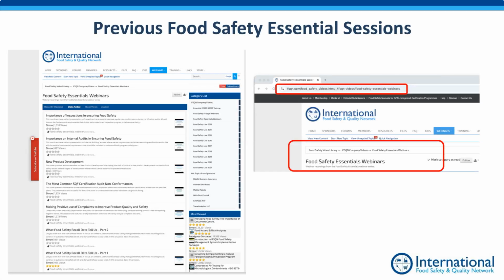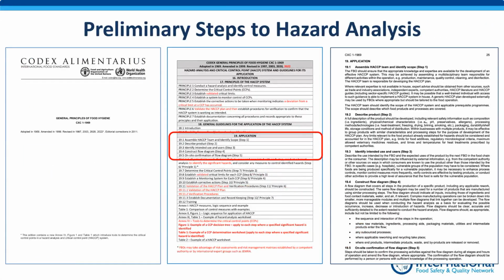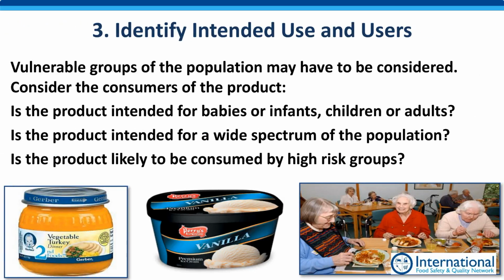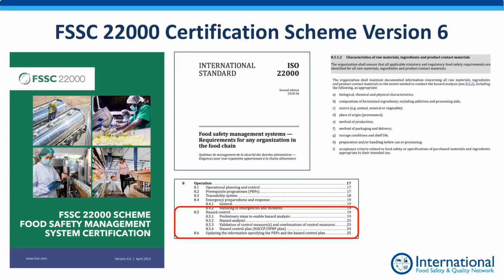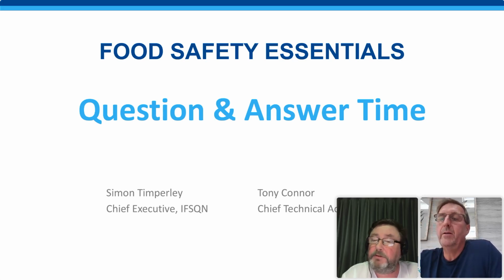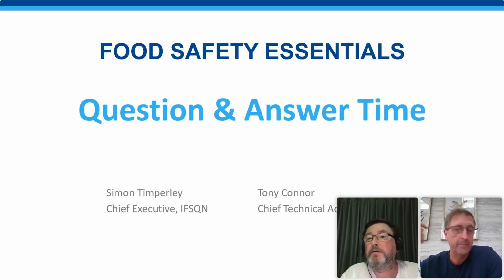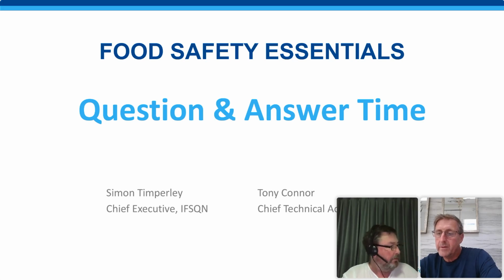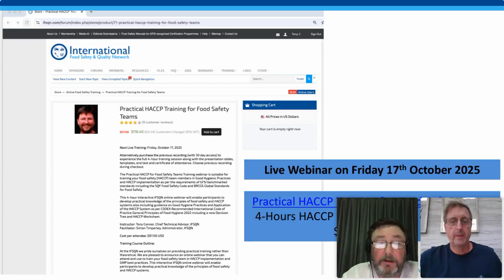Preliminary Steps to Hazard Analysis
Presentation on 'Preliminary Steps to Hazard Analysis’. In this session we discussed the fundamental requirements that should be included in preparation for hazard analysis and then developing your Food Safety (HACCP) Plans. After the presentation is a general food safety Q&A session

Download the Presentation Slides and Certificate of Attendance in the files library